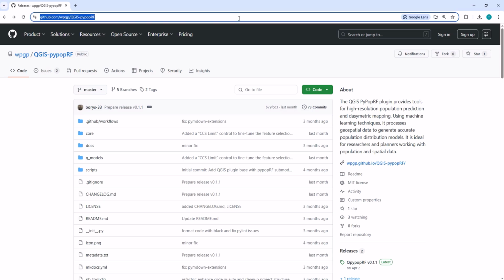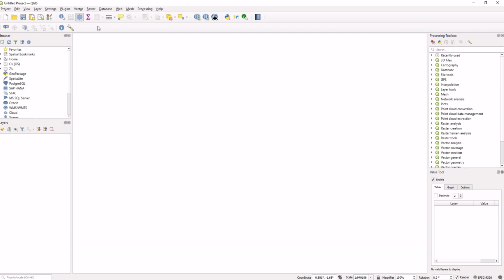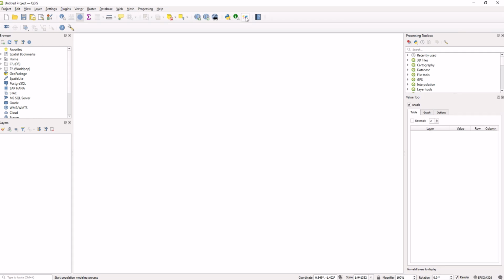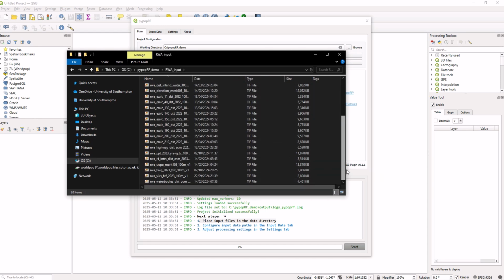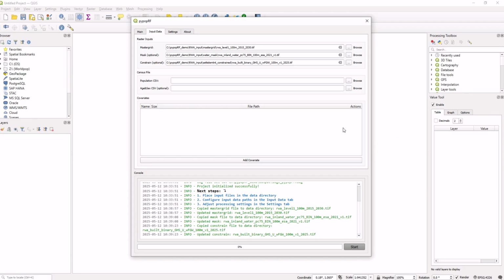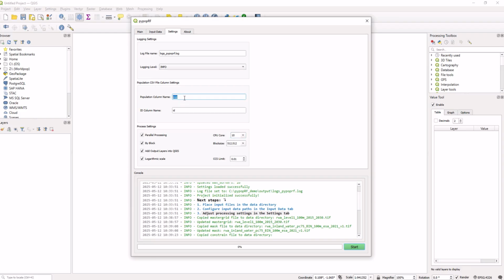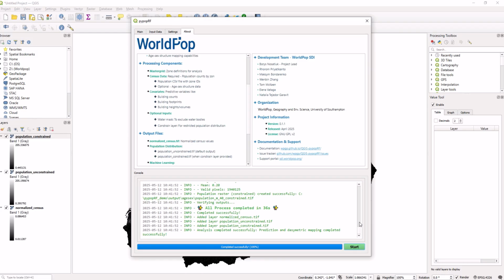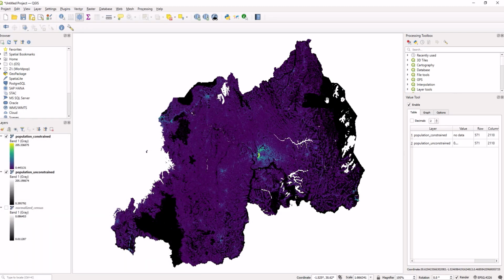QGIS plugin for population prediction and dasymetric mapping.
A QGIS pypopRF plugin  for population prediction and dasymetric mapping using machine learning techniques. It provides a comprehensive toolkit for processing geospatial data, training models, and generating high-resolution population distribution maps.